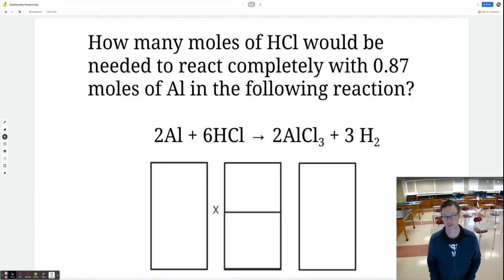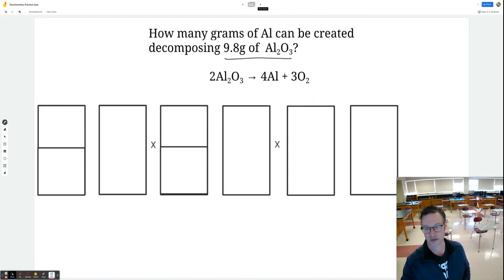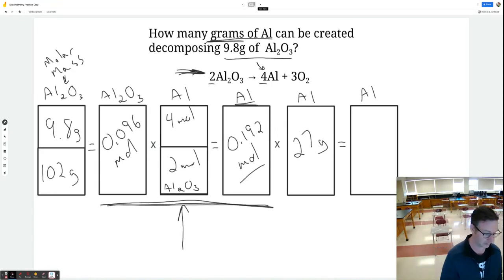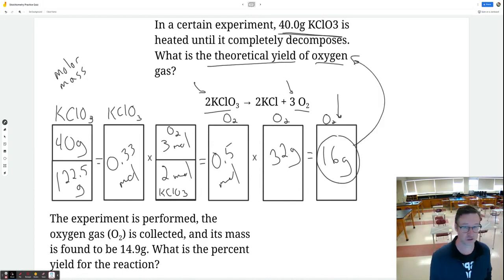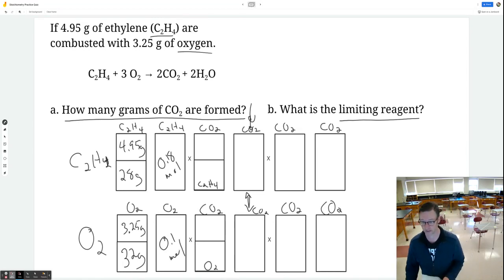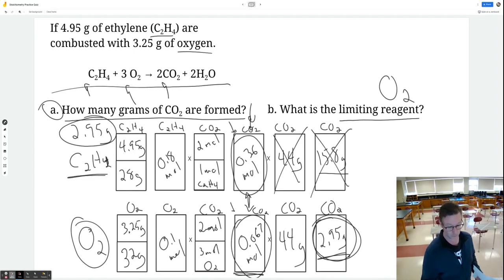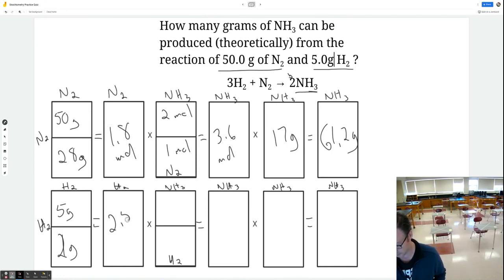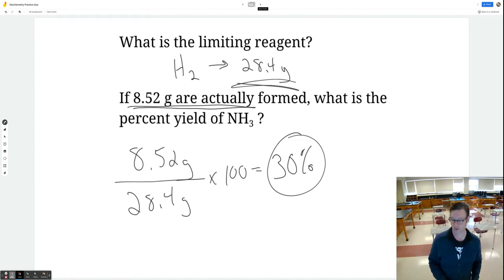Stoichiometry Practice Quiz Answer Key